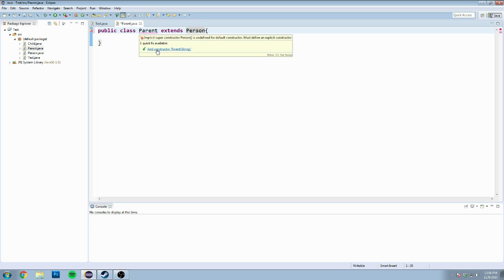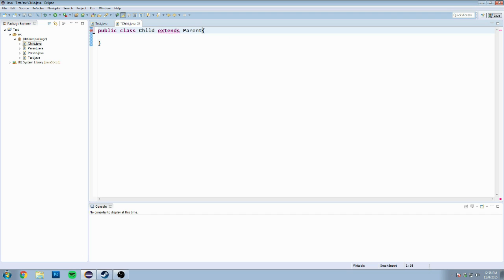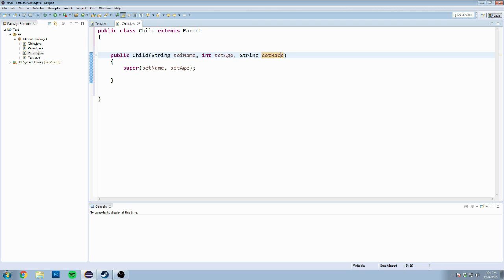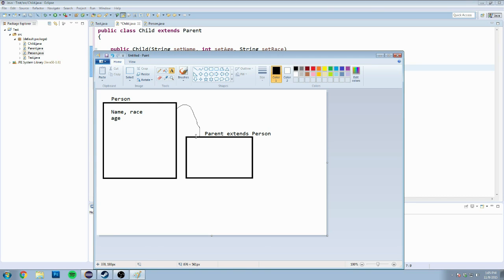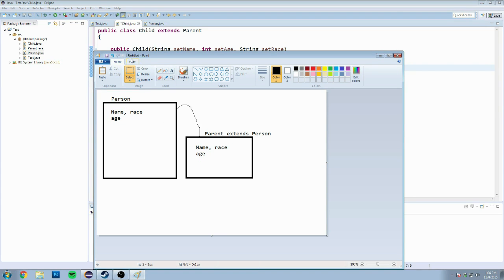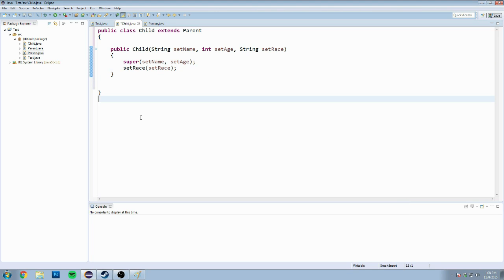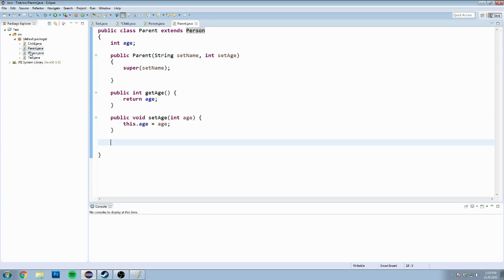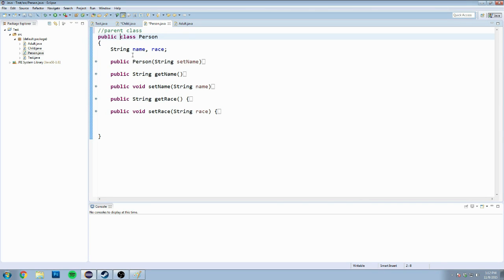Inheritance in java